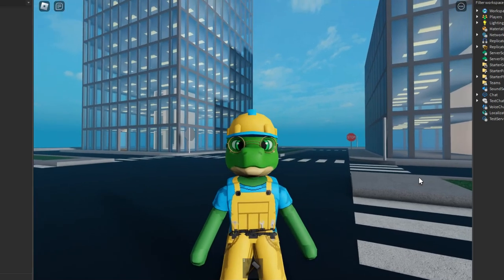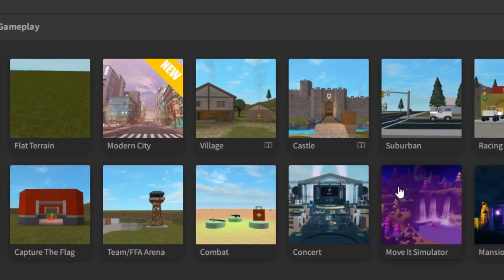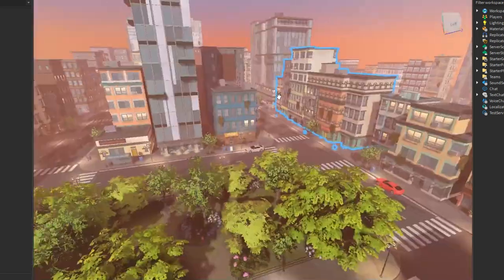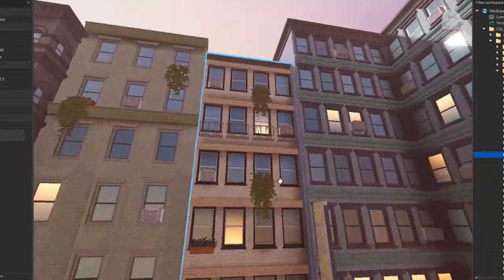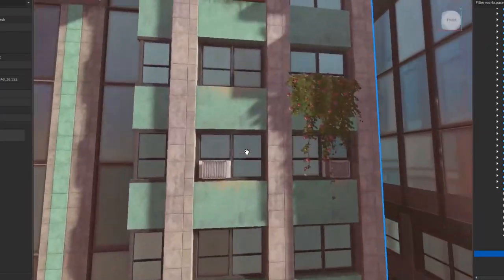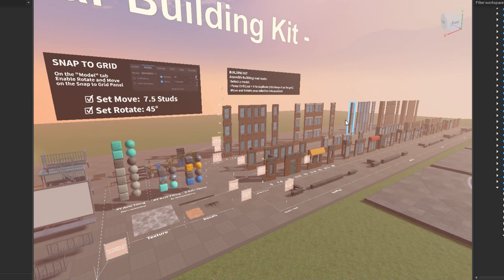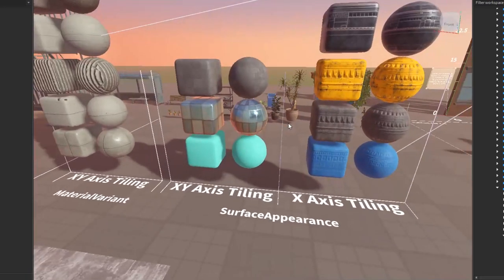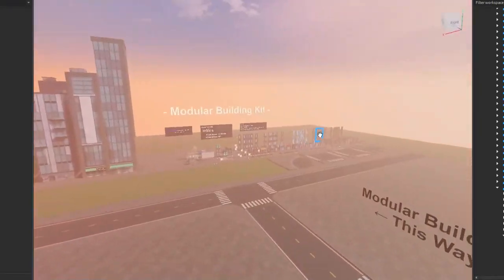Roblox' New City is Pretty Cool!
What are you going to build with this?

'Happy Victory'

'REACH'